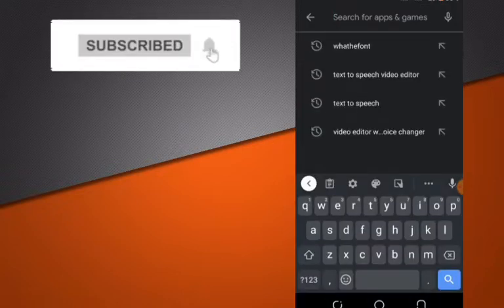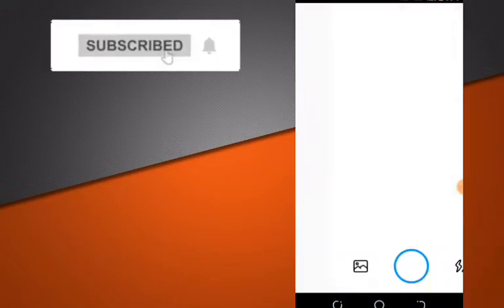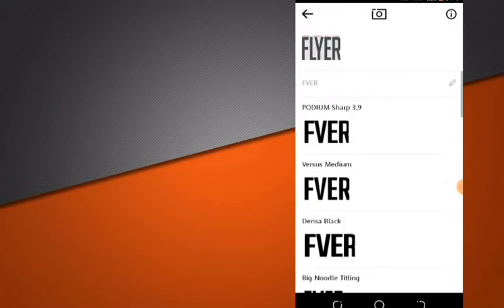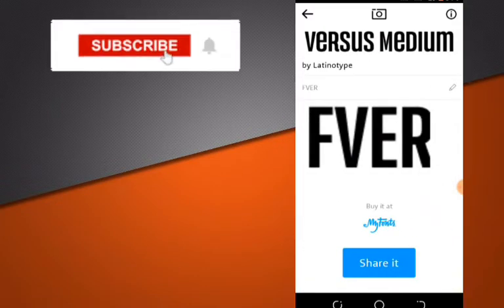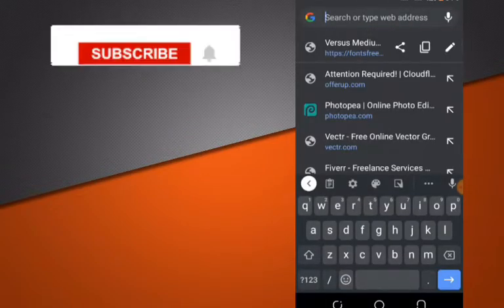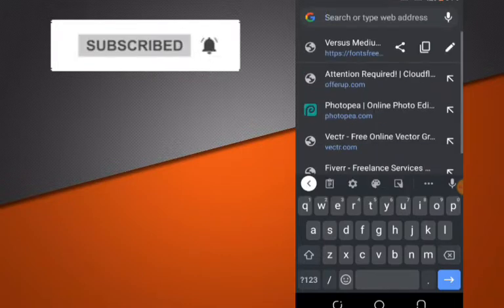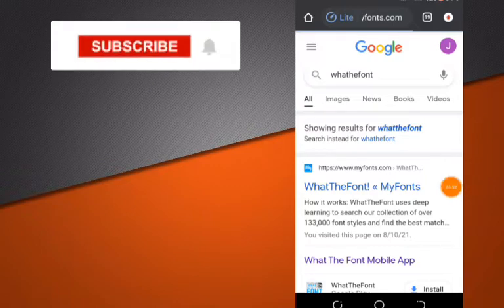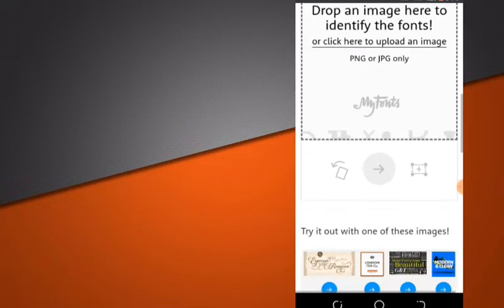How to identify font from image | identify a font from a picture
hello guys in this video am going to be  sharing with you my little secret on getting , identifying and download a font from an image either with your phone or web.

if you have any questions drop them down in the comment section